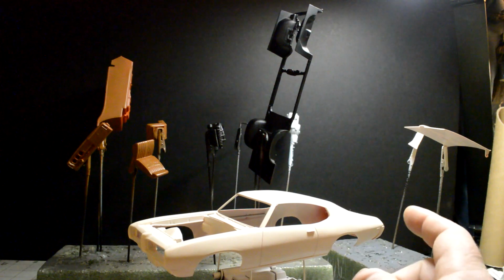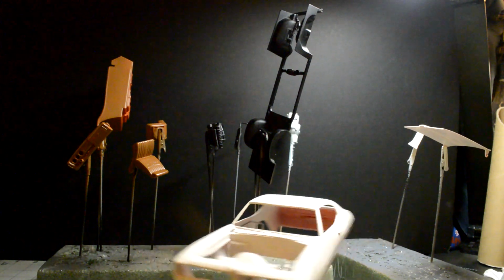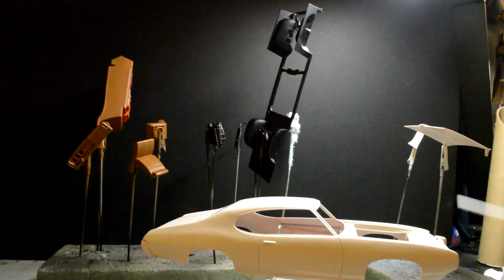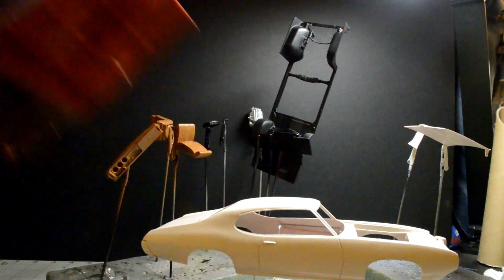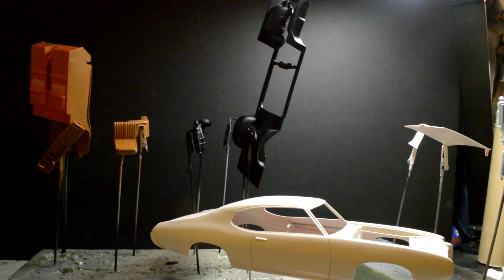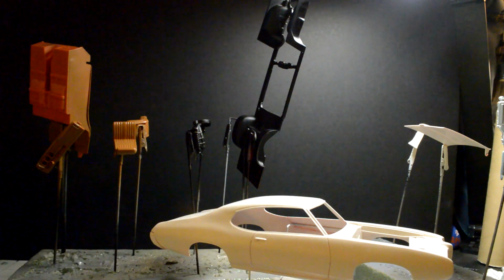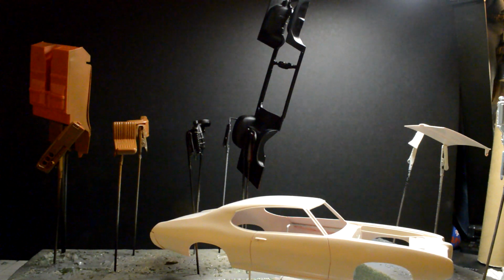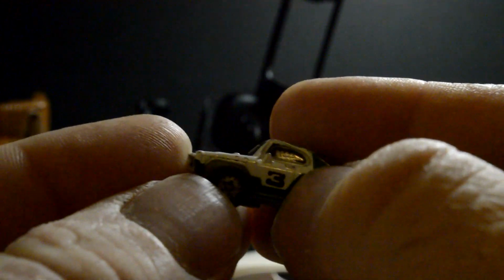Revell 69 Pontiac GTO Judge Clone a Toy GB Part 2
A update on the on the group build clone a toy